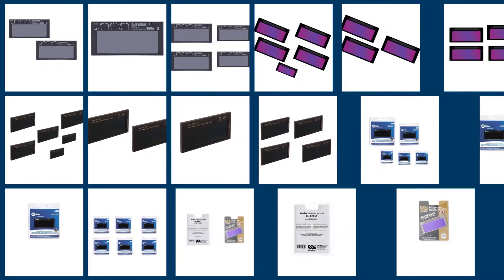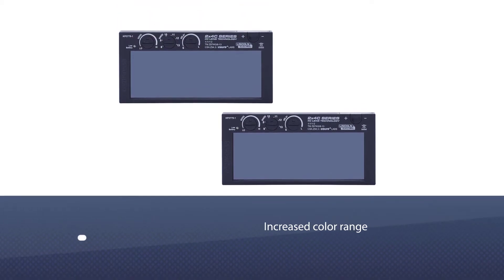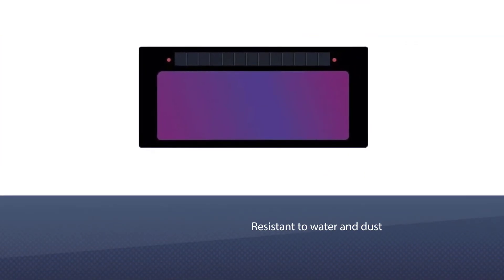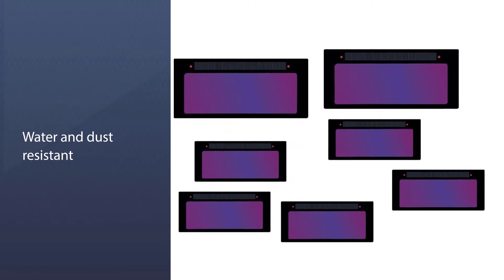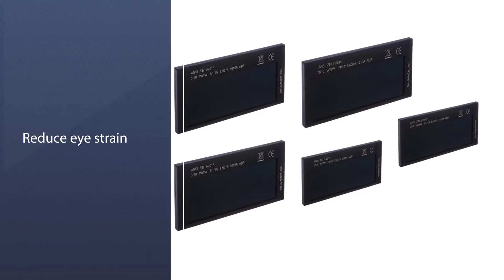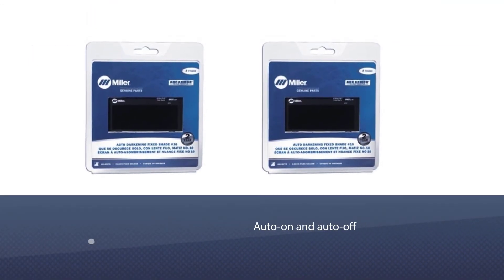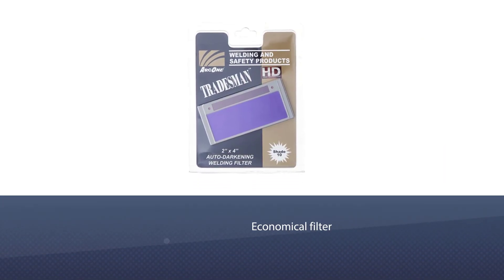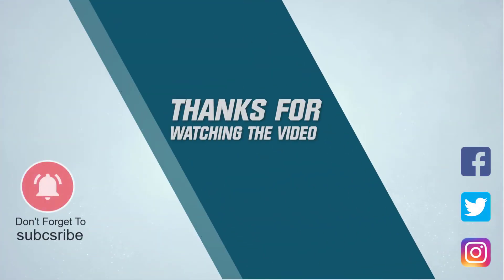Top 5 Best Auto Darkening Welding Lens [Review] - Electric Auto-Darkening Welding Lens [2024]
Best Auto Darkening Welding Len featured in this Video:
NO. 1. LINCOLN ELECTRIC C-Series Auto-Darkening Welding Lens
NO. 2. ArcOne Horizontal Single Auto-Darkening Filter for Welding
NO. 3. Armour Guard 2 x 4-1/4 Auto Darkening Welding Lens
NO. 4. Miller Electric Auto-Darkening Welding Lens
NO. 5. ArcOne T240-10 Welding Auto-Darkening Filter

🕝Timestamps🕝
0:06- Introduction
0:19 - LINCOLN ELECTRIC KP3775-1 C-Series Auto-Darkening Welding Lens
0:58 - ArcOne S240-10 Horizontal Single Auto-Darkening Filter for Welding
1:39 - Armour Guard 2 x 4-1/4 Auto Darkening Welding Lens
2:18 - Miller Electric Auto-Darkening Welding Lens
2:56 - ArcOne T240-10 Welding Auto-Darkening Filter

What Is the best auto darkening welding Lens?
As the name suggests, an auto-darkening welding lens is a type of lens that uses an auto-adjusting technique, which allows the lens to automatically adjust from light to dark upon detection of light emissions from a welding machine.

What is the best auto darkening welding lens to buy?
If you are looking for the best auto darkening welding Len, then you are in the right place. The Home Genie team tries to collect as much information as possible, read lots of user-based reviews, and rank them based on quality, value for the price, the reputation of the manufacturers, etc. Please let us know if you have something in your mind in the comment section.

best_auto-darkening_welding_Lens, ArcOne_Welding_Auto-Darkening_Filter, Miller_Electric_Auto-Darkening_Welding_Lens.